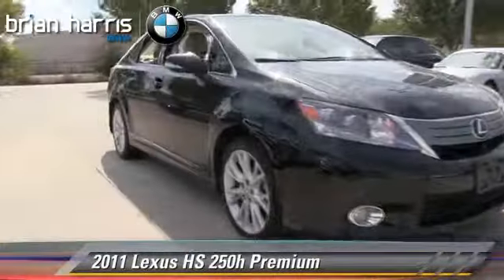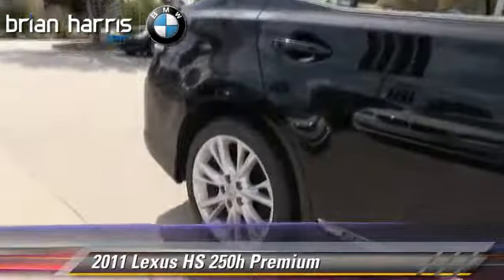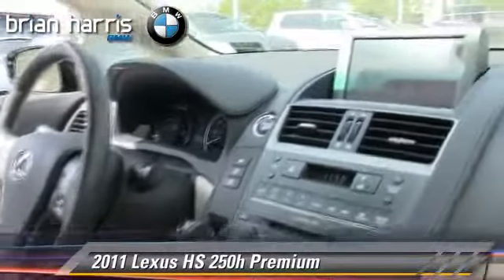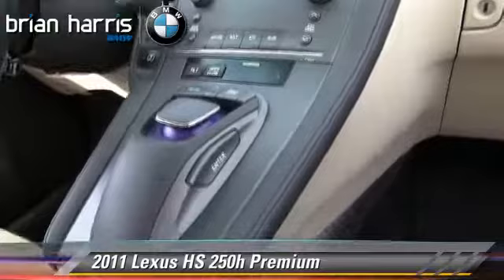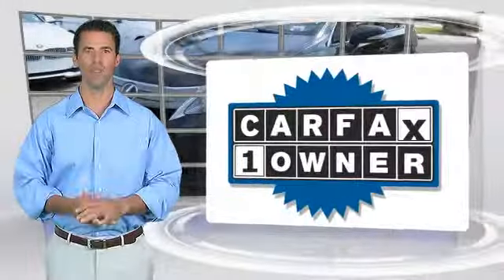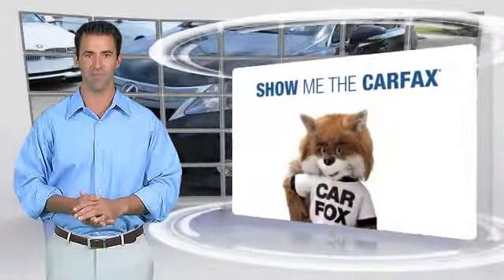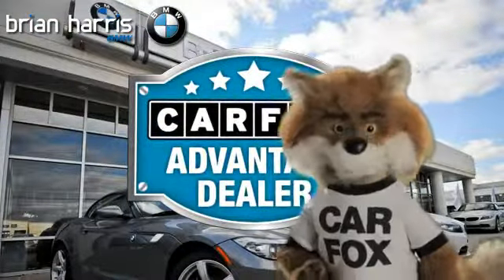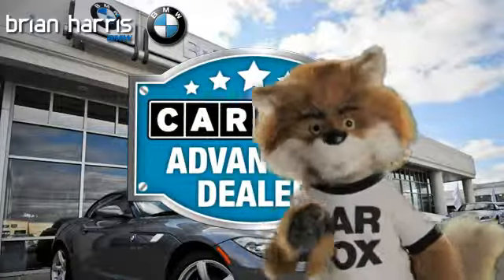Brian Harris BMW, Baton Rouge LA 70817 - 046197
12336 Airline Highway Baton Rouge LA 70817

[DFIN:3:3194598:U:2048:65BEE074:dee7be6833ab691cbe1f81db97ea9066]